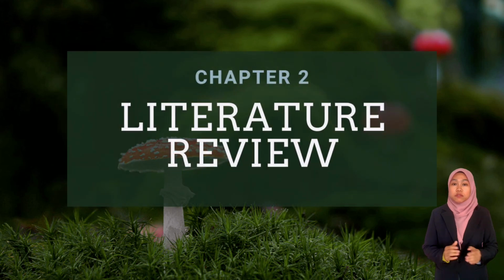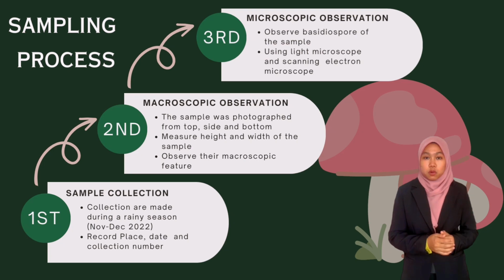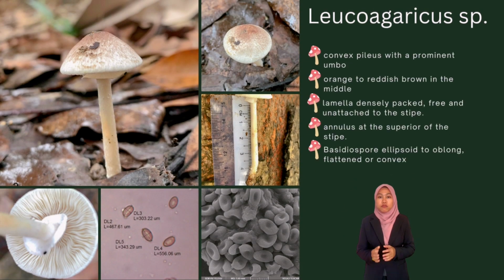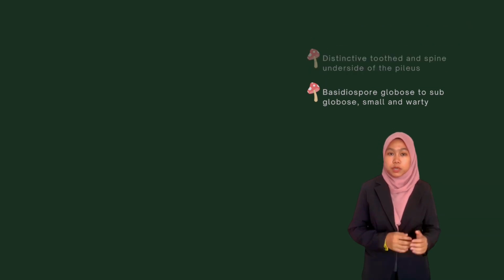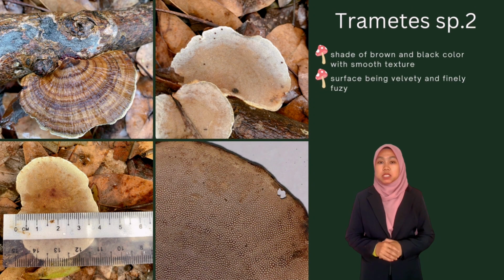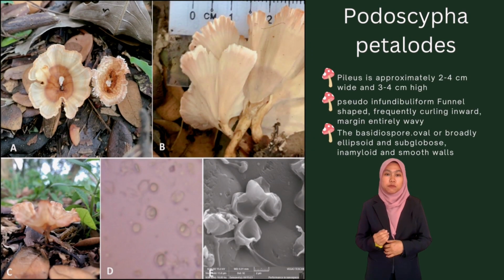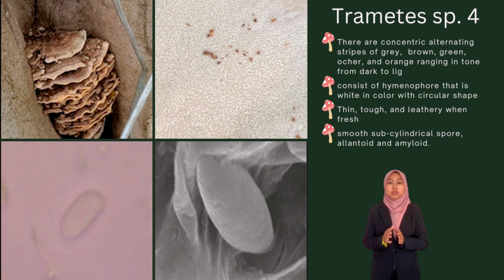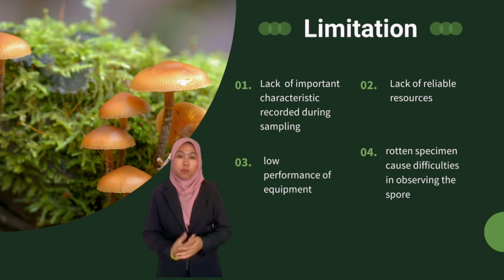NOTES ON MACROFUNGI IN SELECTED RECREATIONAL PARK IN KELANTAN